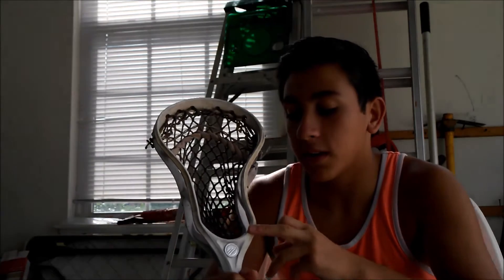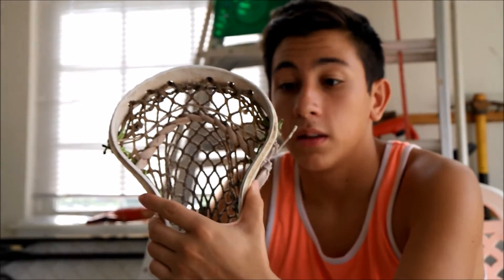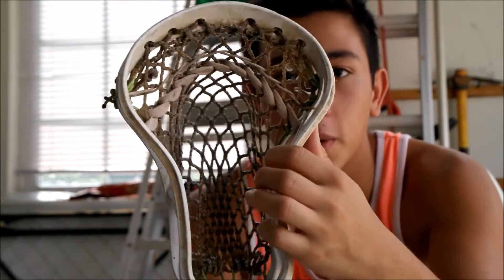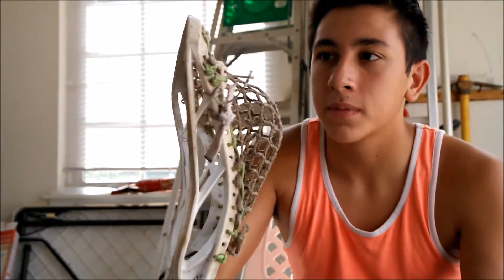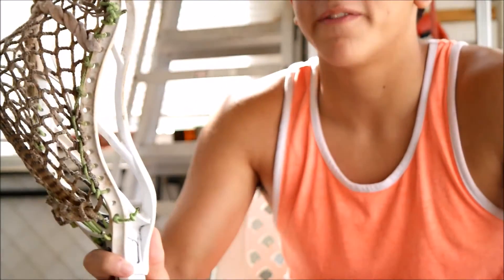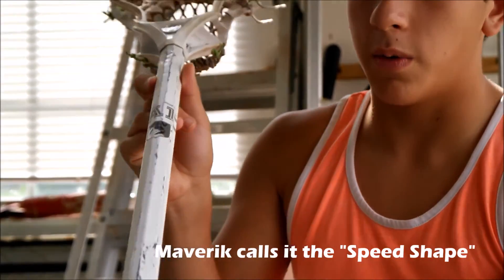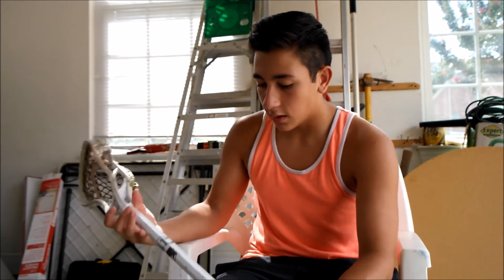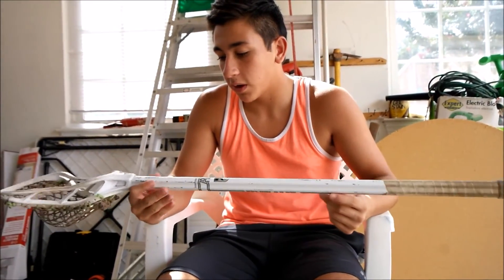Lacrosse stick talk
episode 3 of stick with Brandon